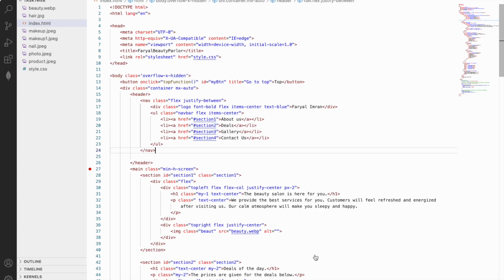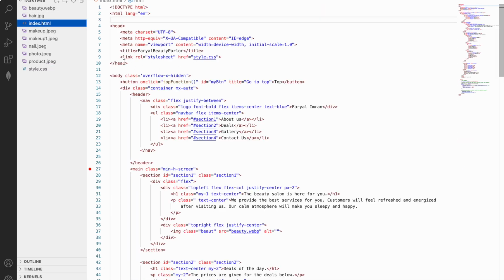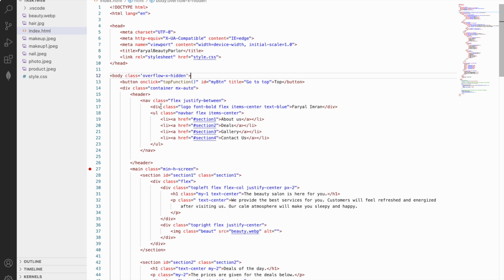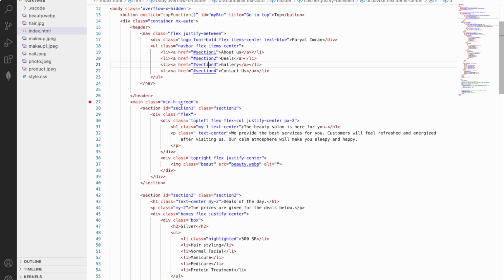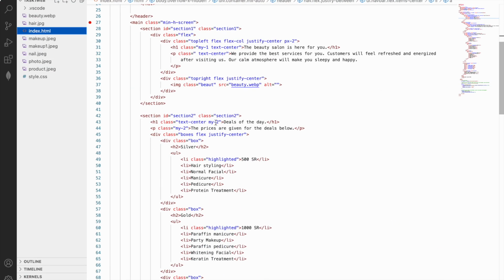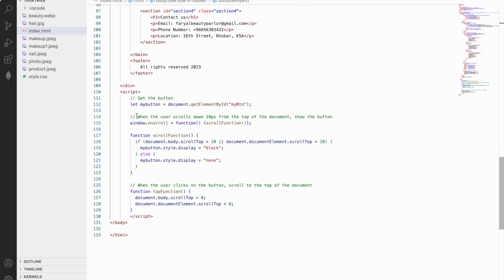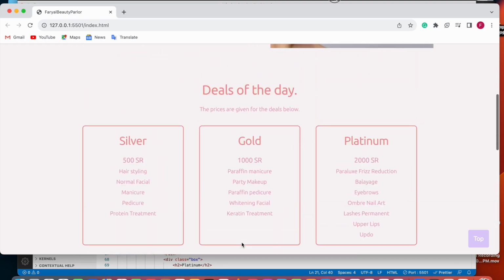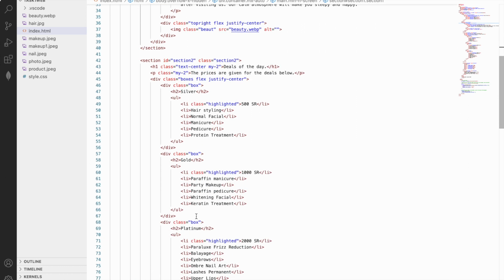Beauty salon landing page website using HTML, CSS and JavaScript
I have made a beauty salon landing page website using HTML, CSS, and JavaScript.